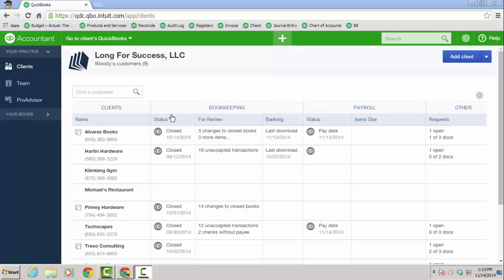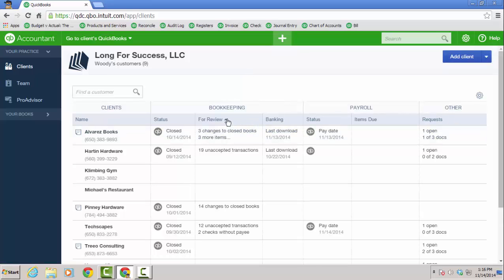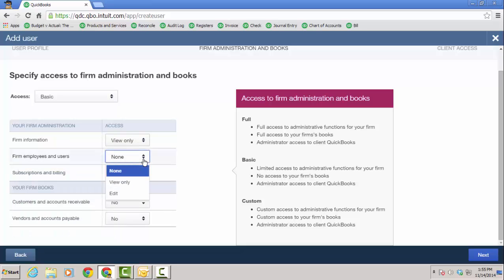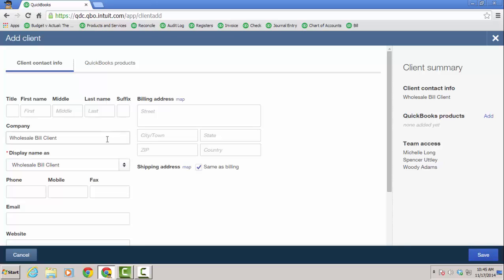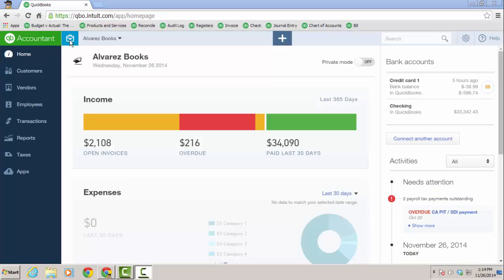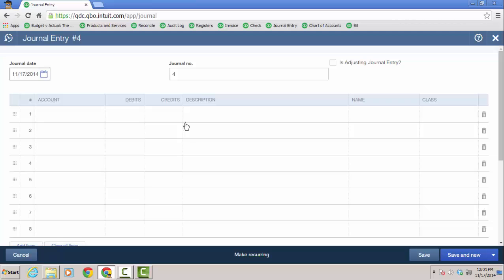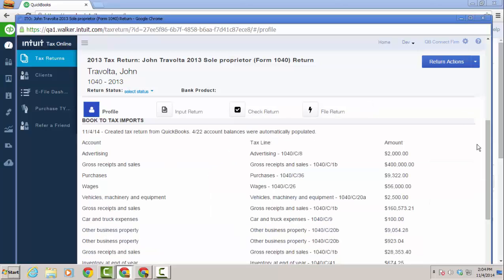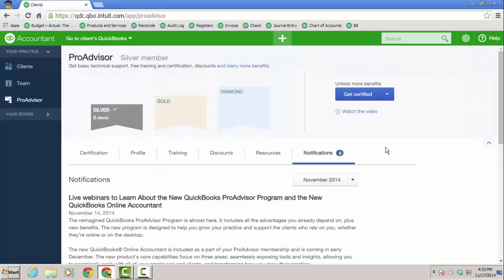New QBOA EndtoEnd